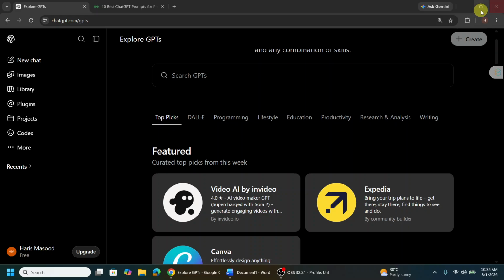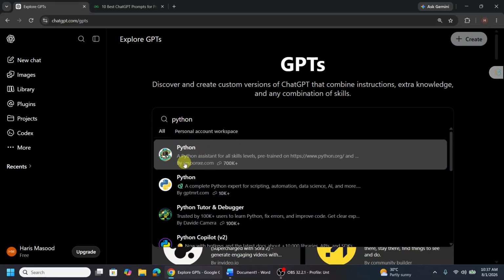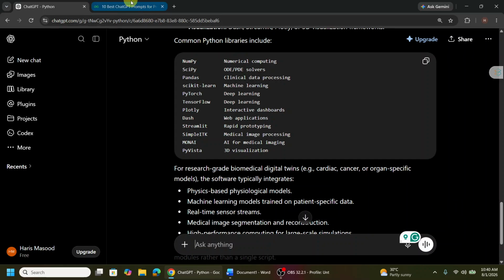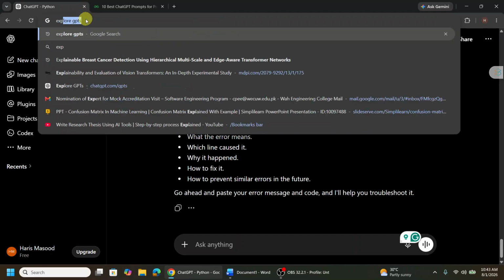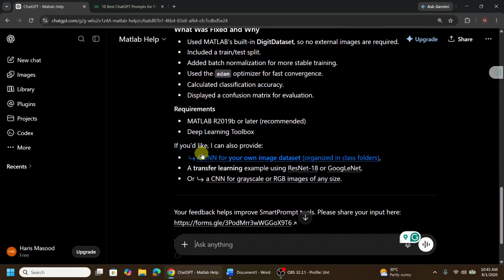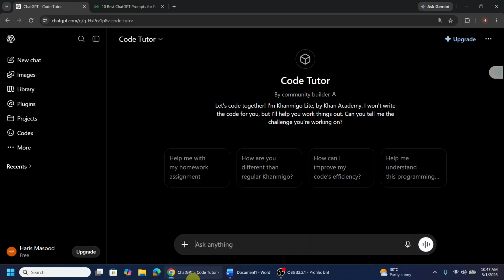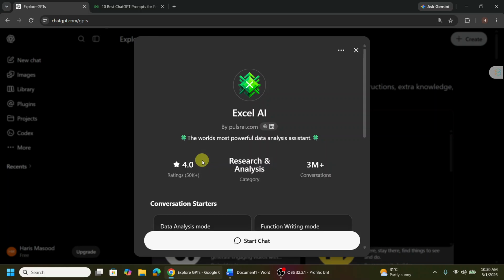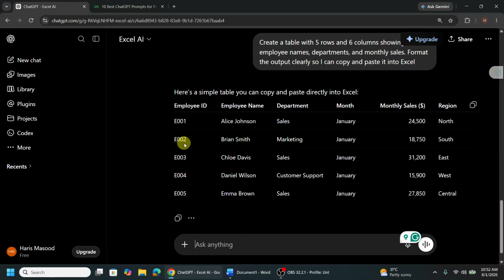Coding Made Easy with 4 AI GPTs | Python, MATLAB, Code Tutor & Excel AI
Are you a **student, researcher, engineer, or beginner** struggling with coding? In this video, I explore **four powerful Custom GPTs** that can dramatically improve your productivity—even if you have little or no programming experience.

Instead of using the standard ChatGPT, these specialized GPTs are trained to focus on specific tasks, allowing them to provide more accurate code generation, debugging, explanations, and learning support.

In this 18-minute walkthrough, I demonstrate four amazing AI assistants that can help you write code, debug programs, learn programming concepts, and even automate Microsoft Excel tasks.

## ⏱️ Timestamps

**00:00** Introduction – Why Custom GPTs for Coding?

**01:35** 🐍 Python GPT

**06:20** 📊 MATLAB GPT

**10:35** 👨‍🏫 Code Tutor GPT

**14:20** 📈 Excel AI GPT

**17:25** Final Thoughts & Which GPT Should You Use?

# 🐍 Python GPT

Python is one of the world's most popular programming languages, powering Artificial Intelligence, Machine Learning, Data Science, Automation, Web Development, and much more.

In this section, I demonstrate how the **Python GPT** can:

* Write Python programs
* Debug existing code
* Explain code line-by-line
* Optimize Python scripts
* Help beginners understand programming concepts
* Work with popular libraries such as NumPy, Pandas, OpenCV, TensorFlow, and PyTorch

# 📊 MATLAB GPT

MATLAB remains one of the most important software tools for engineering, signal processing, image processing, communications, robotics, and scientific computing.

You'll see how the MATLAB GPT can:

* Generate MATLAB scripts
* Explain functions
* Debug code
* Develop algorithms
* Create visualizations
* Assist with Simulink and engineering projects

# 👨‍🏫 Code Tutor GPT

Unlike traditional AI coding assistants, **Code Tutor** focuses on teaching rather than simply giving answers.

Watch how it:

* Explains programming concepts
* Breaks difficult problems into smaller steps
* Corrects mistakes
* Helps beginners learn faster
* Acts like a personal programming instructor

Perfect for students preparing for programming courses and coding interviews.

# 📈 Excel AI GPT

Excel is one of the most widely used productivity tools, yet many users struggle with formulas and data analysis.

In this demo, you'll see how Excel AI can:

* Generate Excel formulas instantly
* Explain formulas
* Create sample datasets
* Clean data
* Build charts
* Automate repetitive Excel tasks
* Improve your productivity in just seconds

Ideal for students, researchers, office professionals, and data analysts.

## 💬 Which GPT Do You Like the Most?

* Python GPT
* MATLAB GPT
* Code Tutor
* Excel AI

I'd love to hear how you're using AI in your studies, research, or professional work.